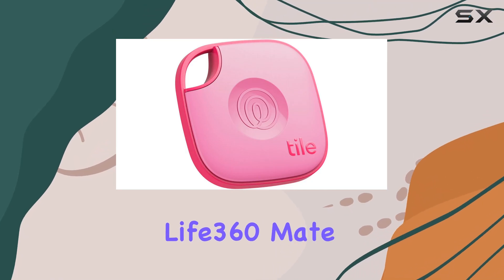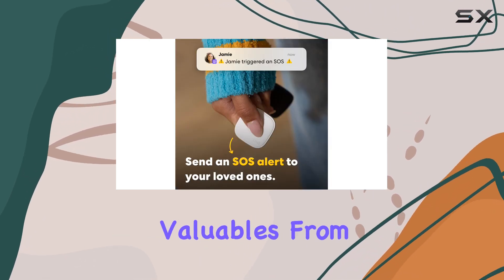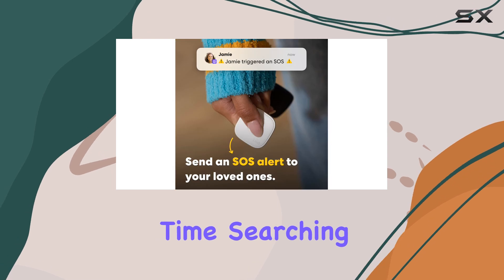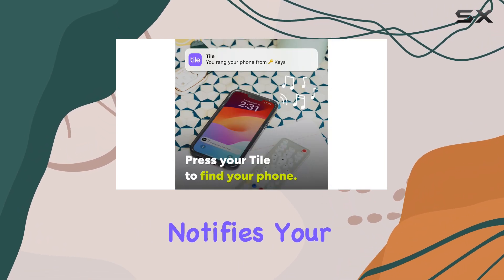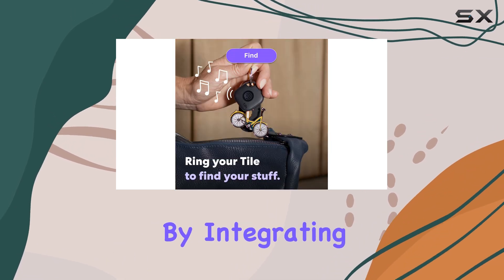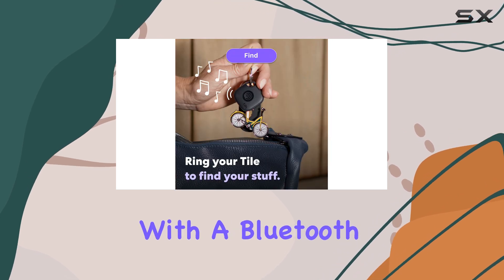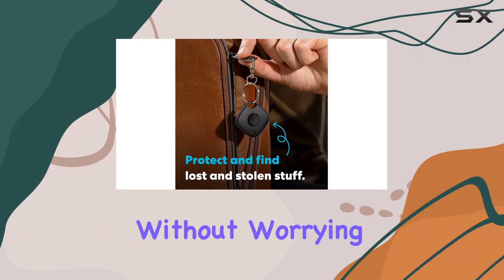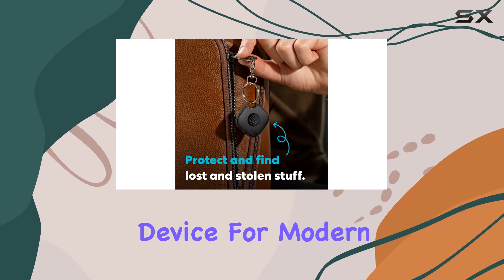Tile by Life360 Mate: The Ultimate Tracker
0:00 Intro
0:07 Review

Things that we mentioned in this video:
Tile by Life360 Mate (2024 : B0D635KHVH